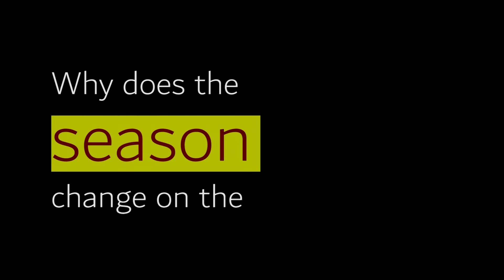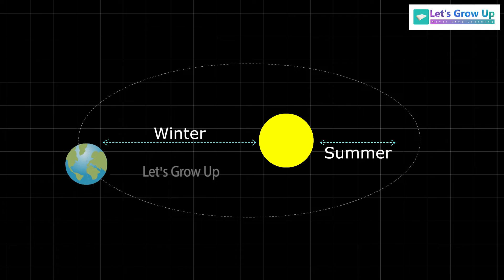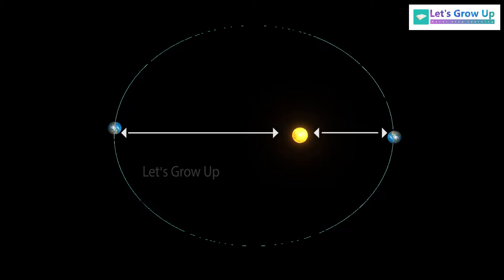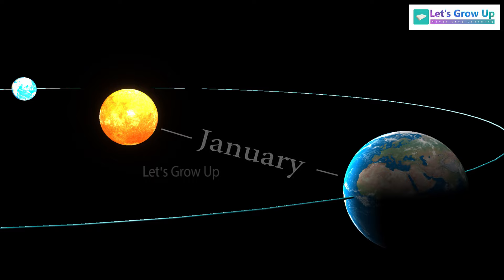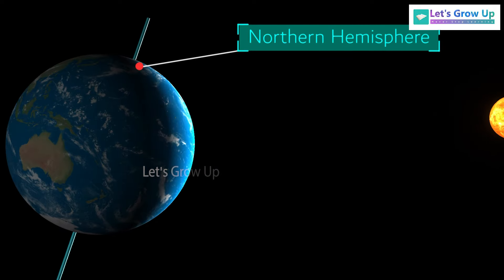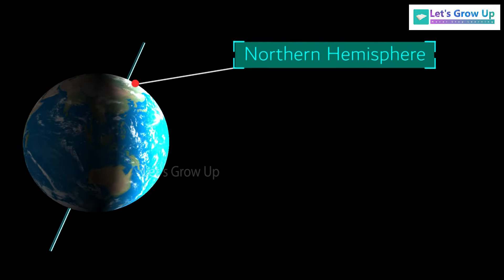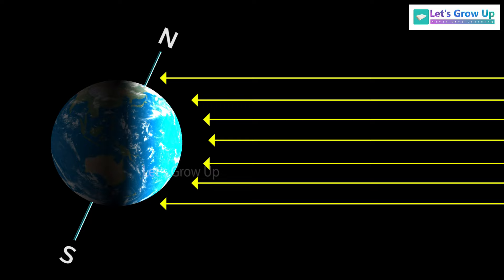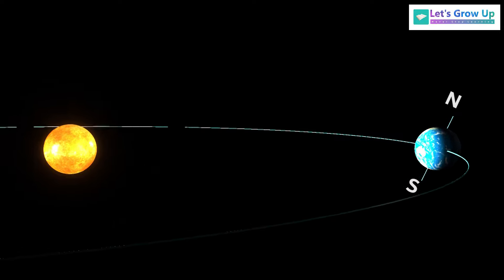Why earth is near to the sun in winter? | The Earth's Orbital Mechanics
The Natural Factors Shaping Earth's Climate | What causes the change of seasons on Earth? or why seasons change on the earth or different kinds of seasons on the earth or what is the reason for the season change | why seasons change on earth?

This video gong to explain about earth's rotation and Its angle the actual reason of Earth.